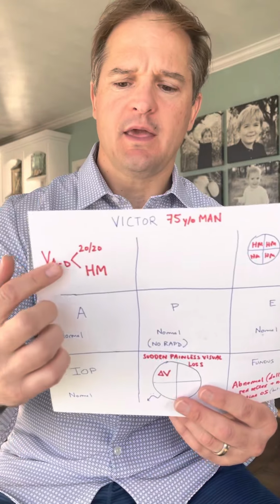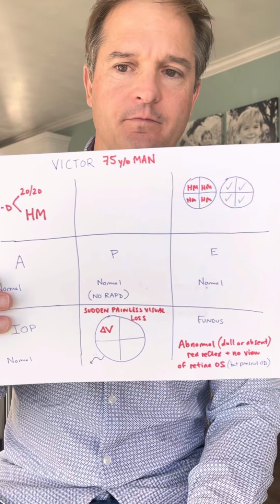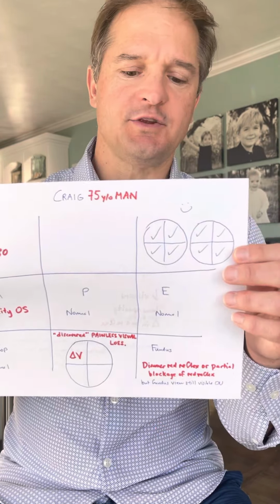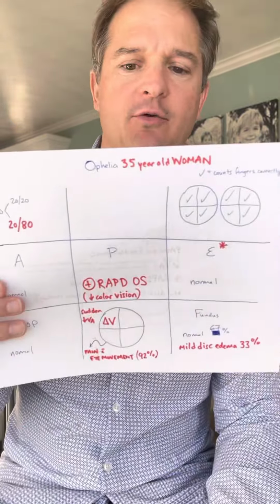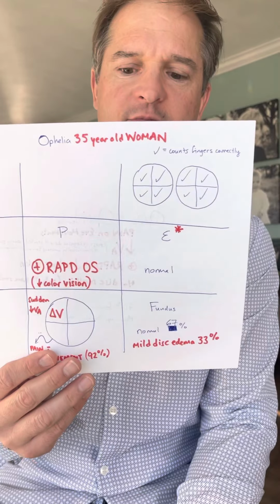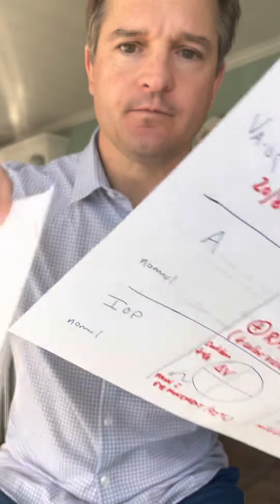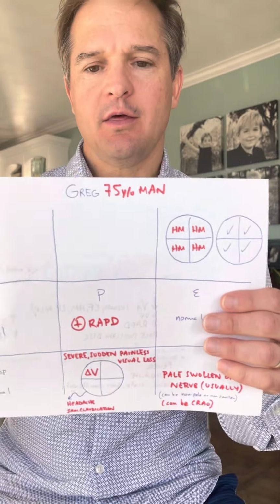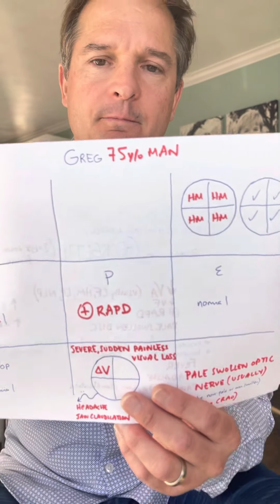4th Video: Using the System With Clinical Examples